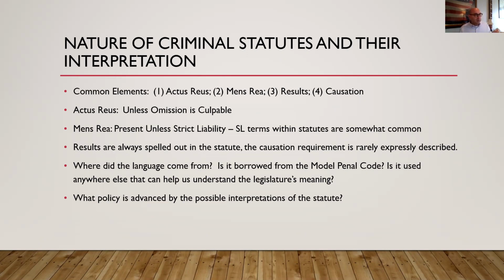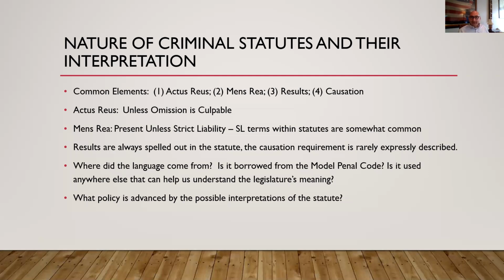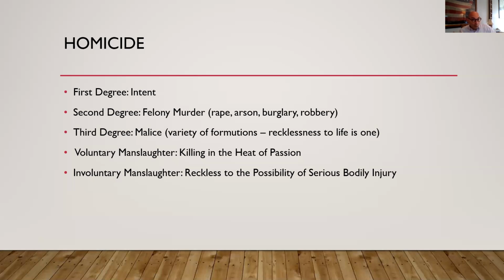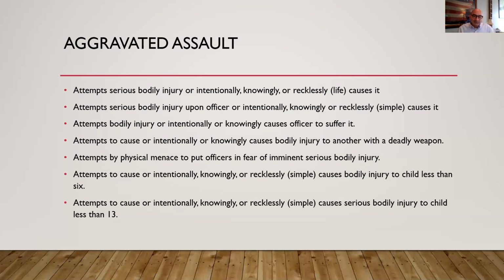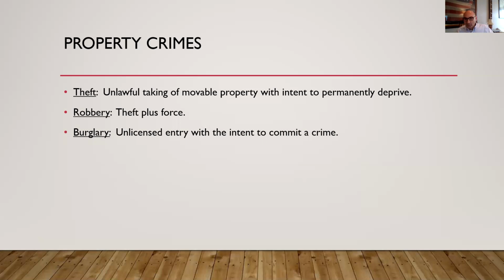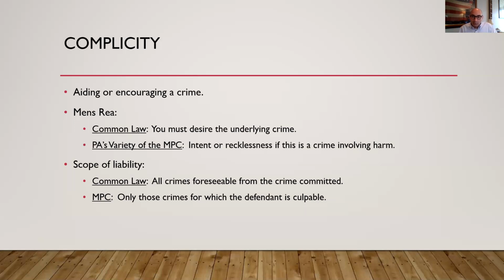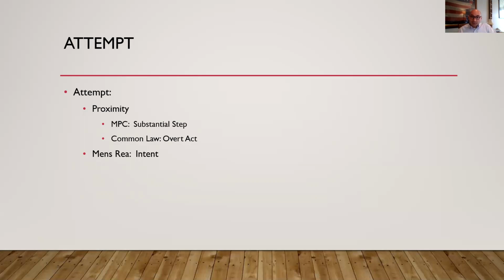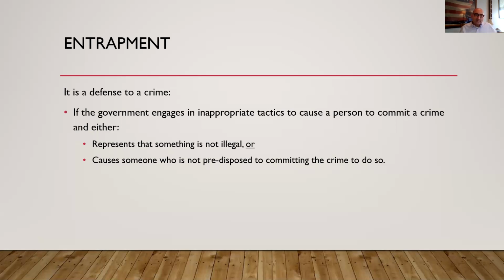Review of Crim L Semester